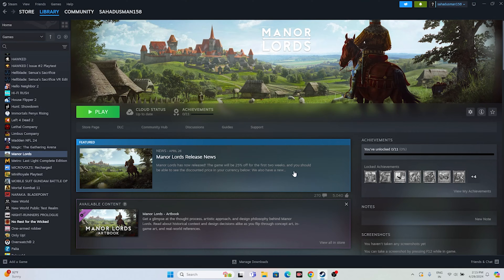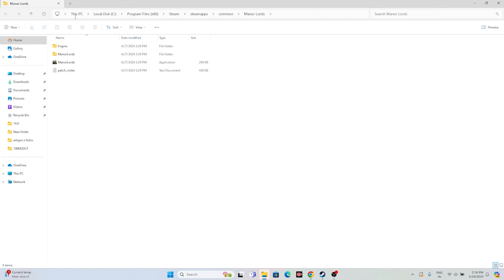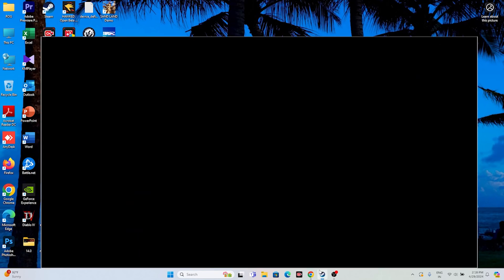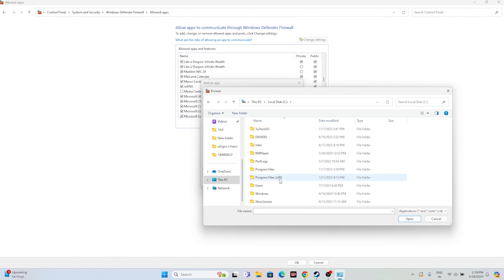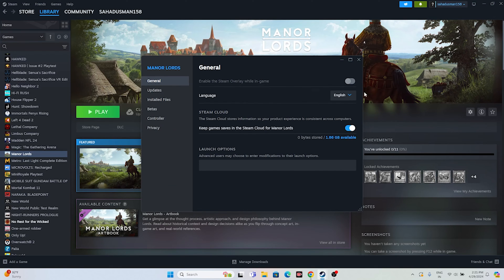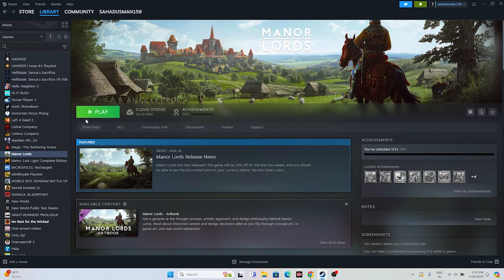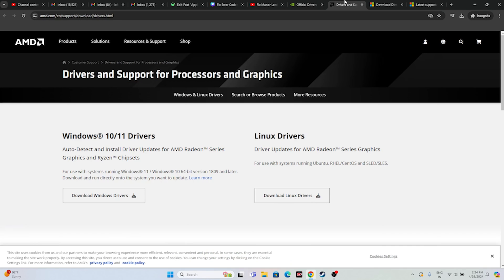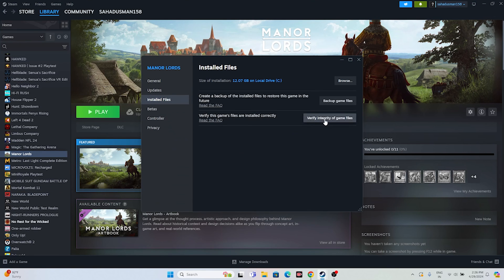How to Fix Fix Manor Lords Crashing at Startup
Regrettably, encountering unpredictable crashing errors is a frequent occurrence when playing any video game, and Manor Lords is no different. You may suddenly find your gameplay interrupted by a crash that wipes out your progress entirely, necessitating knowledge on how to resolve this issue.

This video also answer following question :
How to Fix Manor Lords Stuck on loading Screen